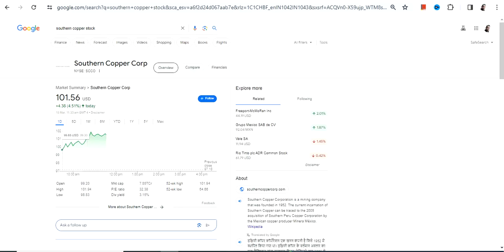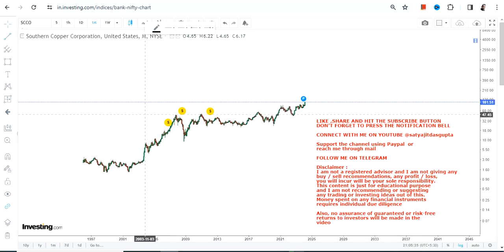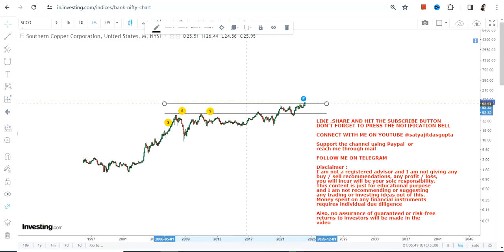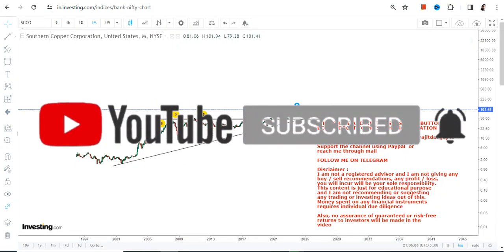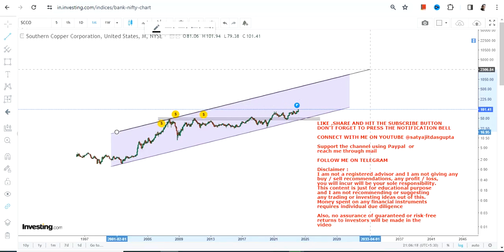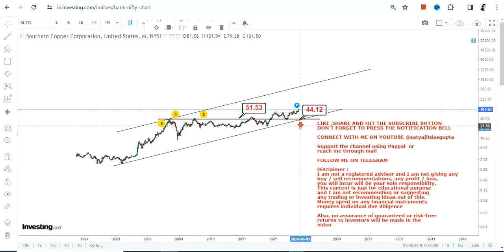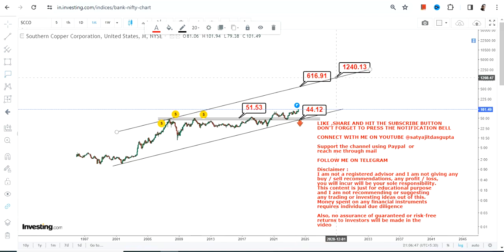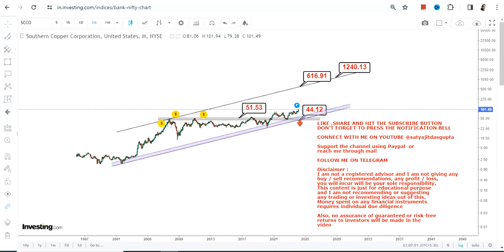MOMENTUM IS EXPANDING : SCCO STOCK ANALYSIS | SOUTHERN COPPER STOCK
BEST BOOKS LINKS TO BECOME PRO INVESTOR/TRADER :
FOR EQUITIES: